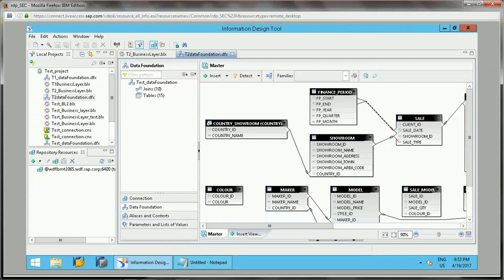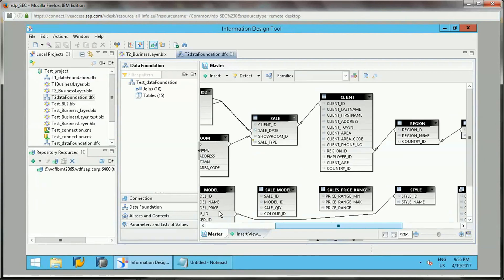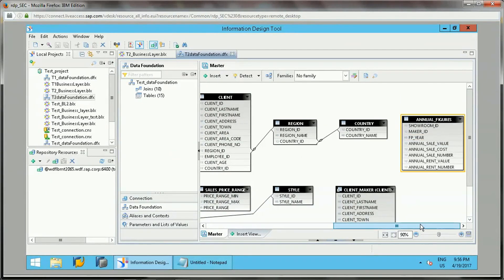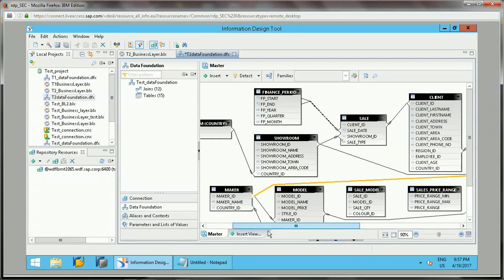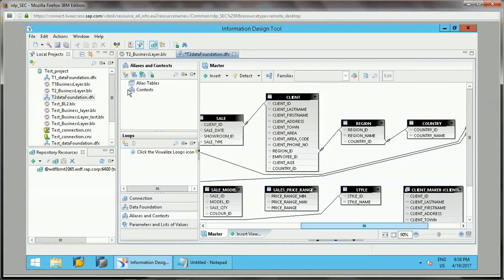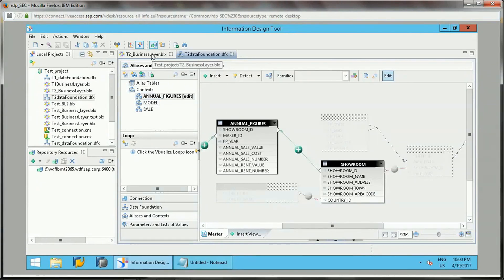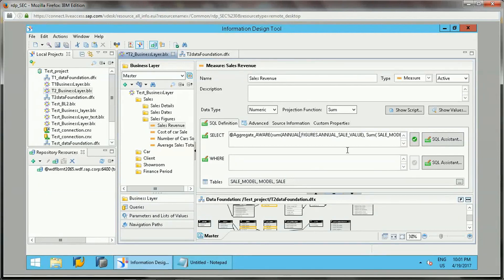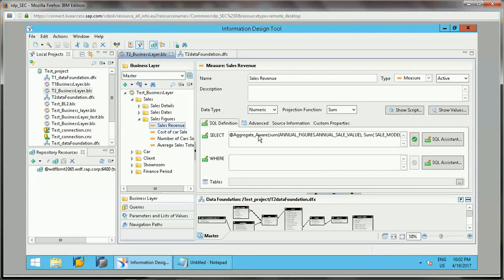SAP IDT Unit 9 : Object @Functions: Practical - Part 1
Learn Practically about various @functions in IDT.
@Functions are special functions that provide more flexible methods for specifying query script for objects.

This video covers following @functoins:
1) @Aggregate_Aware : -Directs an object to first queryall theaggregate tables listed as parameters in @Aggregate_Aware.
2) @DerivedTable :_ References Derived table.
3) @Execute :- Referencesa list of values.
4) @Prompt :- Prompt the user to enter a value each time the object using the@Prompt function included in a query.
5) @Select : -Enables to use @SELECT statement of another object.